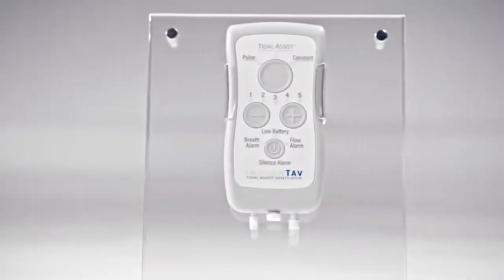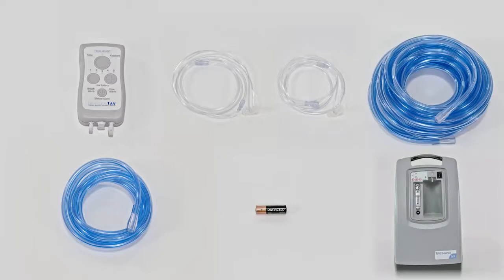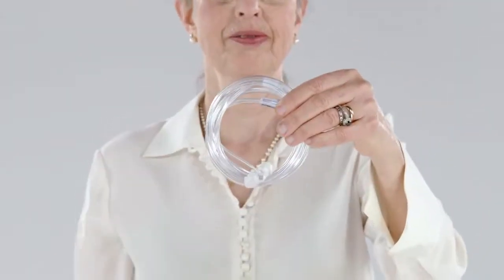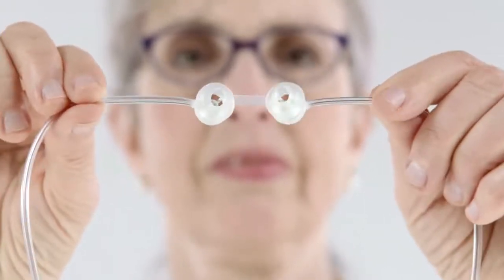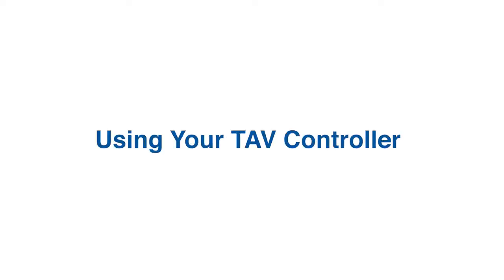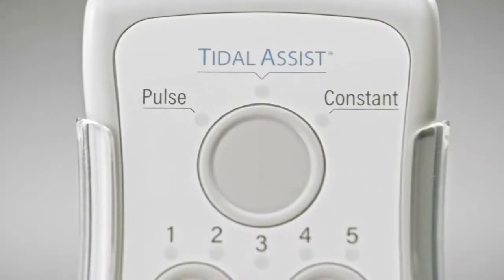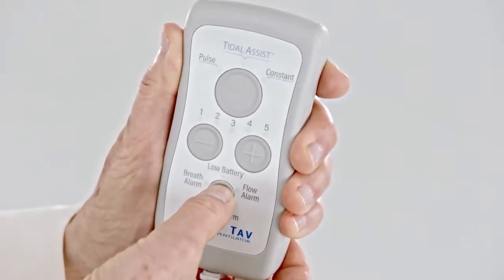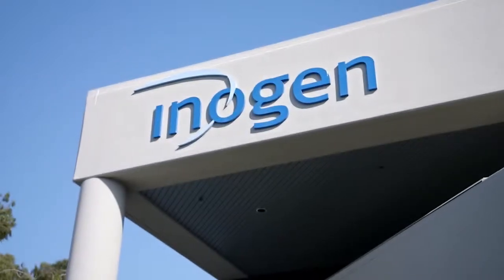Inogen TAV Tidal Assist Ventilator Instructional Set Up With the Nidek Source 5 Oxygen Concentrator